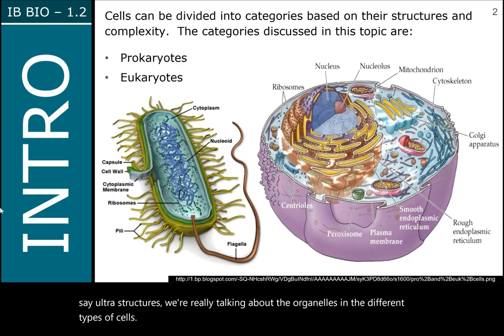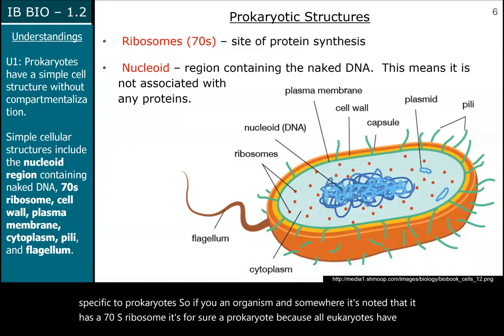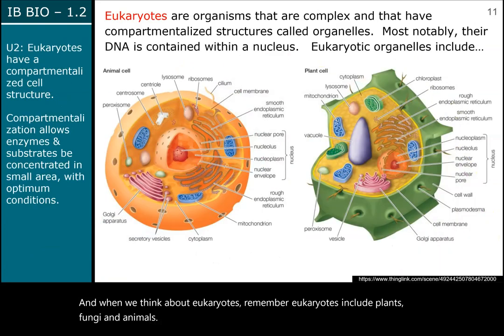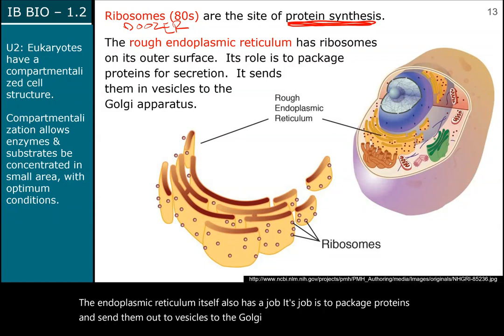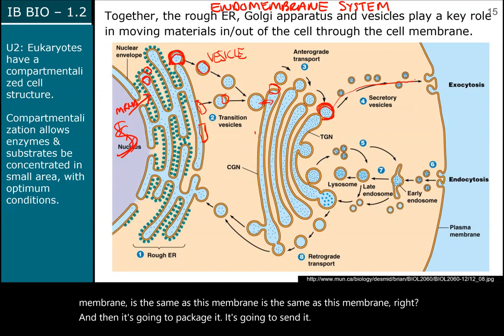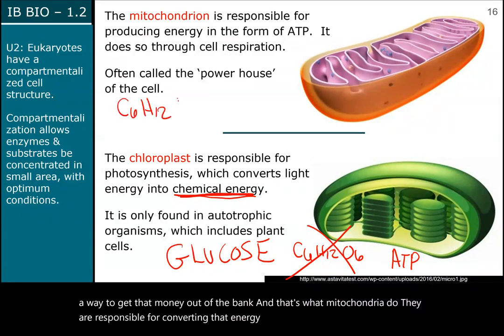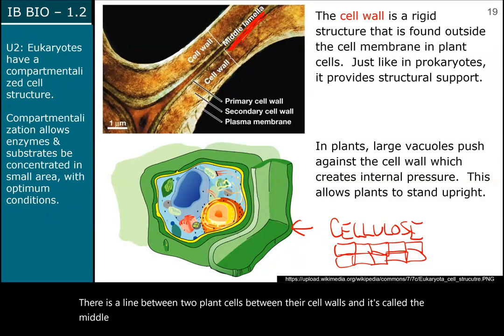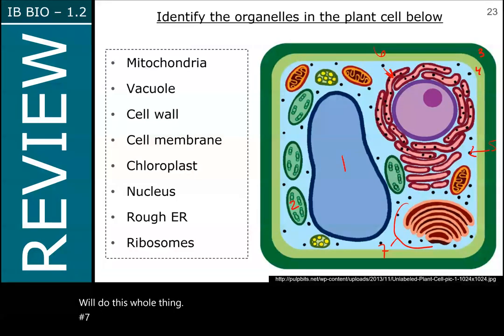1.2 Ultrastructure of Cells Part A & B